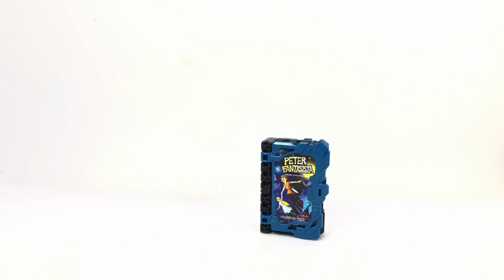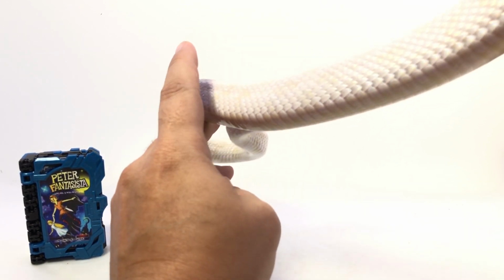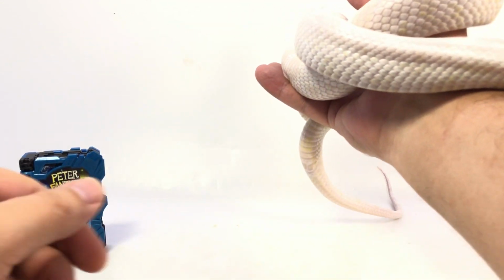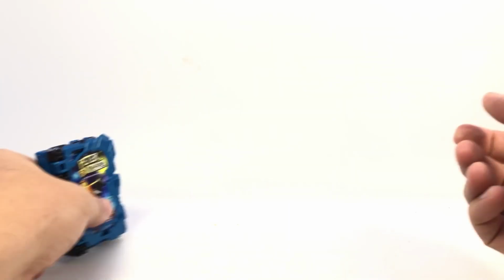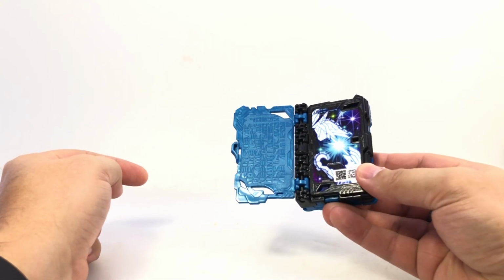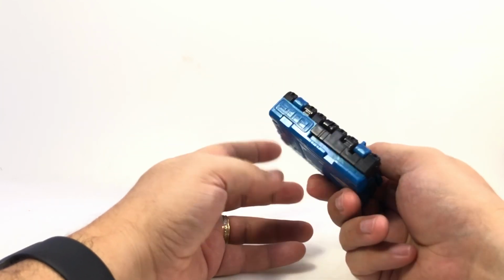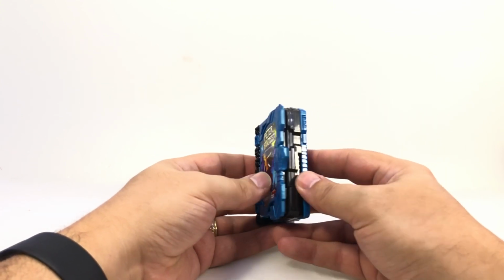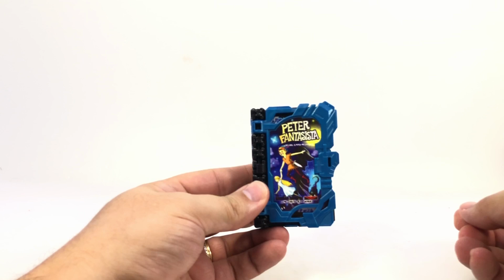Video Review: Kamen Rider Saber - PETER FANTASISTA Wonder Ride Book